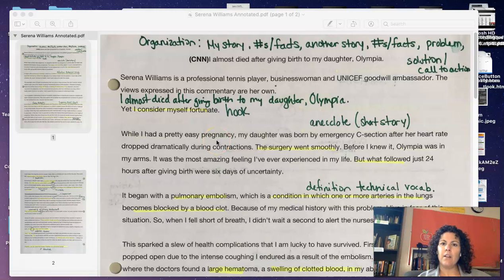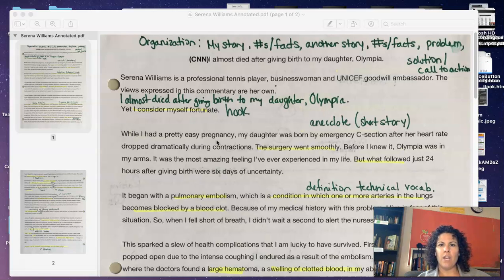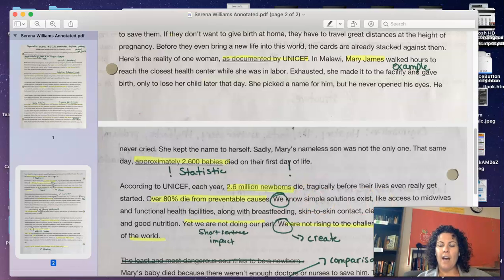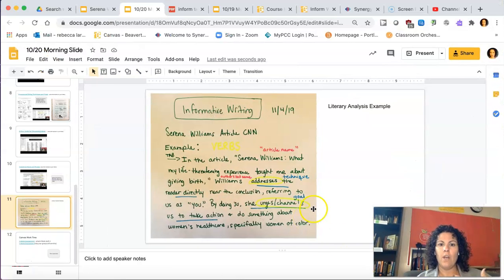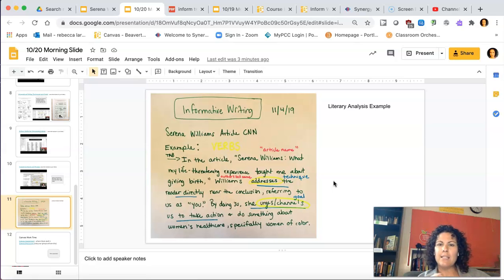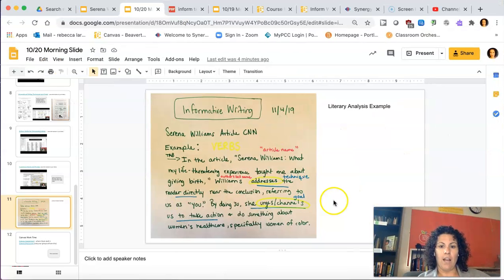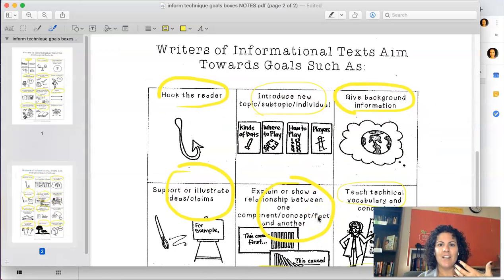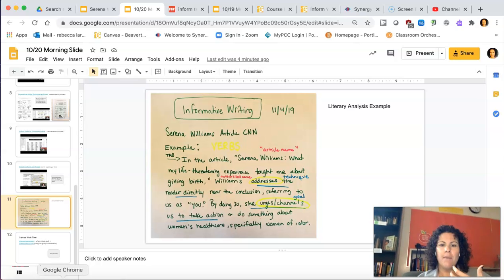Literary Analysis of Serena Williams Article